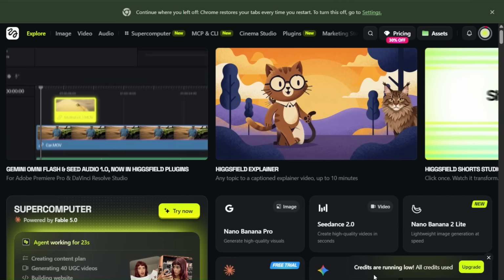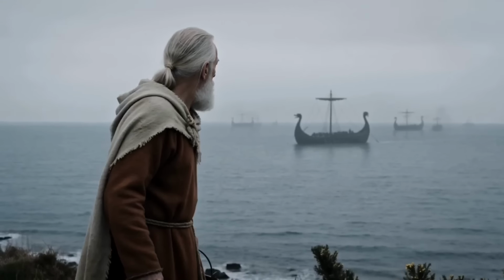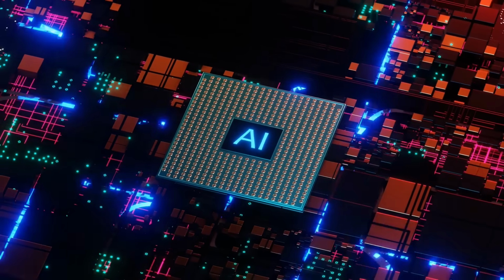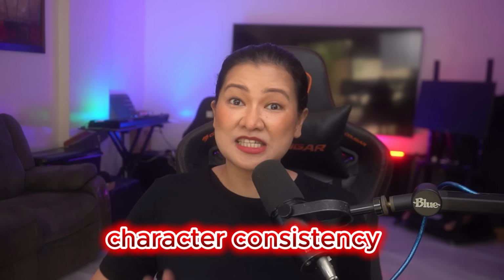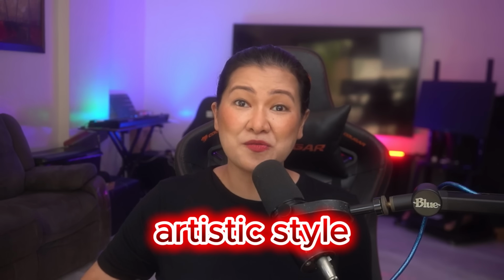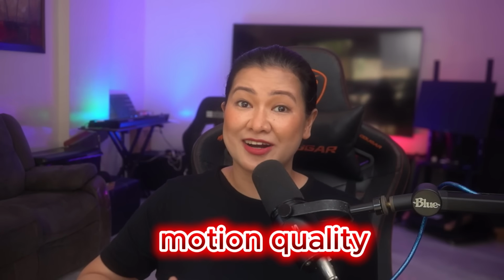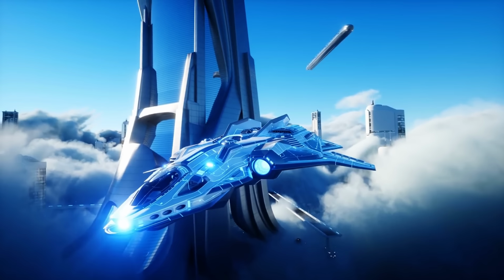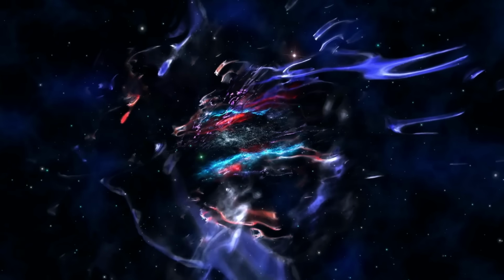Higgsfield AI Explained: The AI Video Generator That's Changing Digita; Content Creation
Higgsfield AI Explained: The AI Video Generator That's Changing Digital Content Creation

Discover how Higgsfield AI is transforming the way creators produce stunning AI-generated videos. In this video, we break down what Higgsfield AI is, how it works, its standout features, and why it's becoming one of the most talked-about AI video generation tools.

Whether you're a content creator, marketer, filmmaker, entrepreneur, or simply curious about the latest AI technology, this guide will help you understand how Higgsfield AI can streamline your creative workflow and produce professional-quality videos in minutes.

📌 In this video, you'll learn:
• What Higgsfield AI is
• How the AI video generator works
• Who should use Higgsfield AI
• Tips for creating better AI-generated videos

If you're looking to stay ahead in the world of AI content creation, this video is for you!

💬 Have you tried Higgsfield AI? Share your thoughts or questions in the comments below!